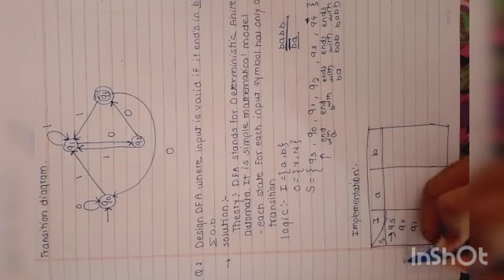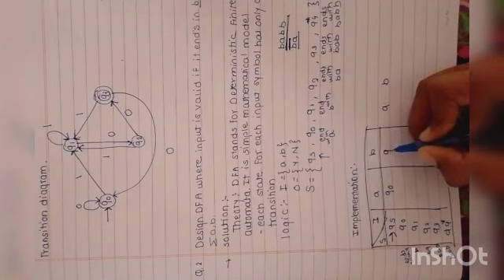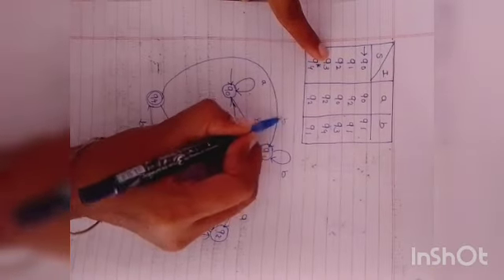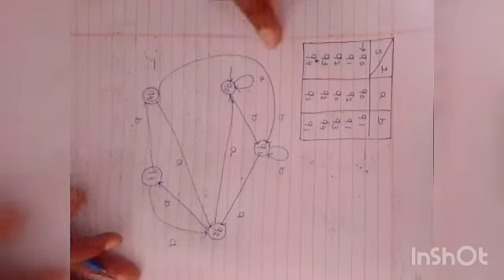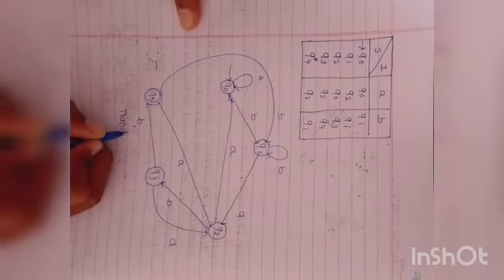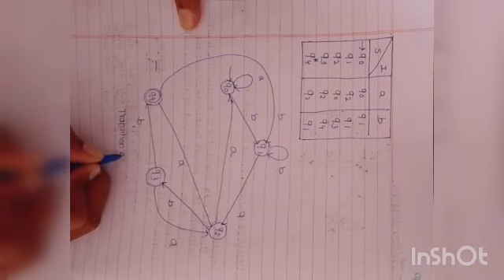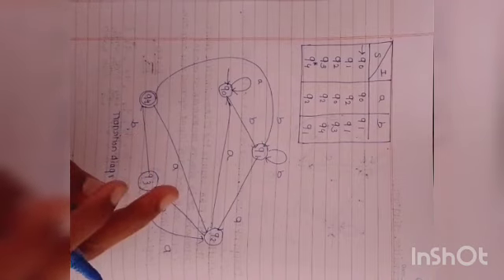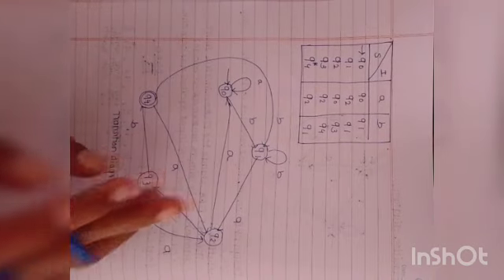DFA for strings ends with babb